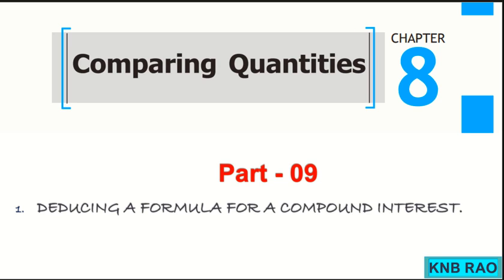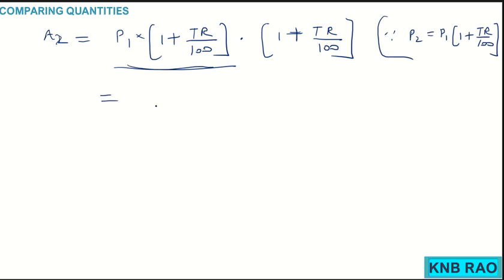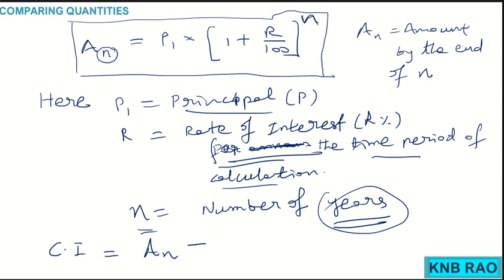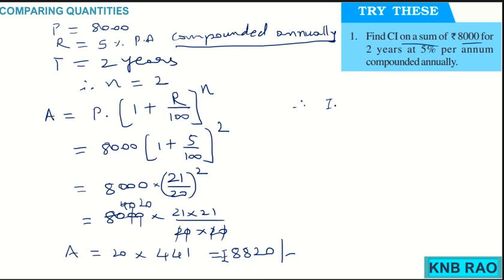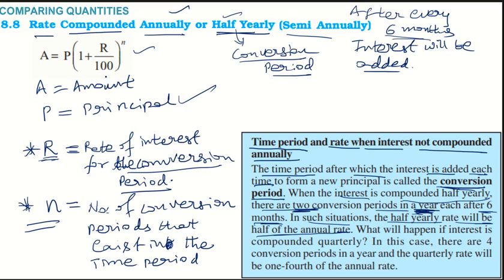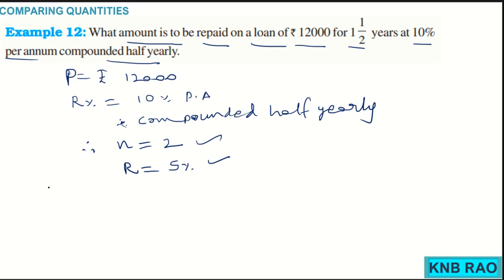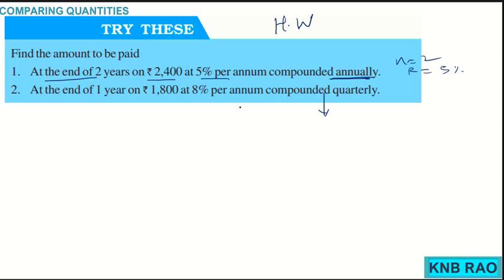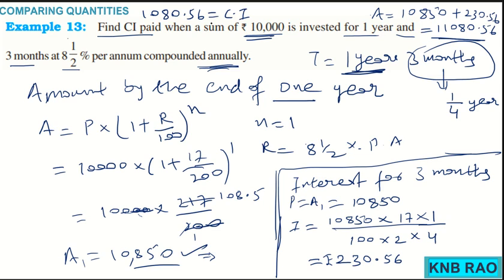COMPARING QUANTITIES, PART 9: CBSE VIII STANDARD, MATHEMATICS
COMPARING QUANTITIES, CHAPTER 8:  DEDUCING A FORMULA FOR COMPOUND INTEREST (8 JAN 2021)